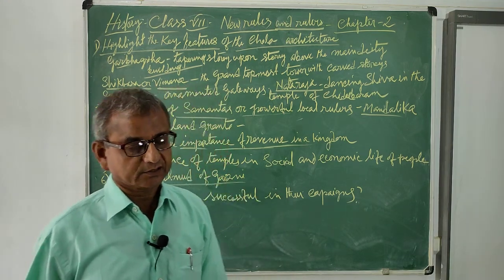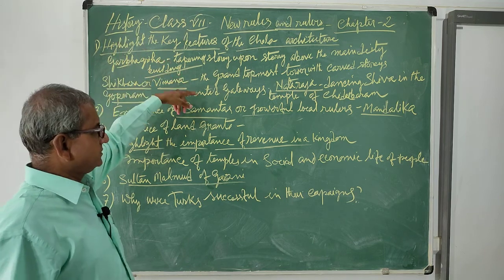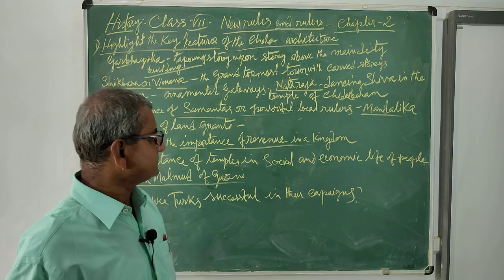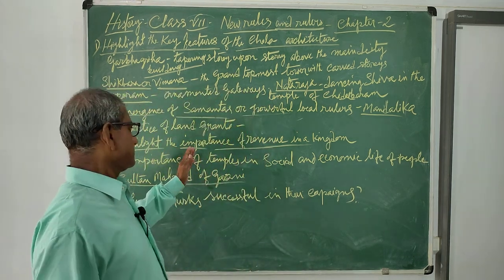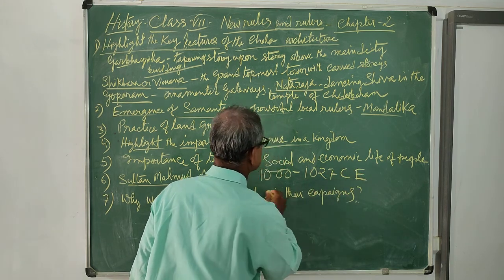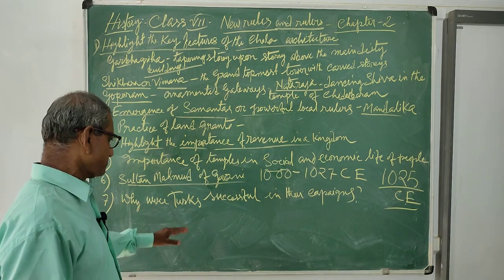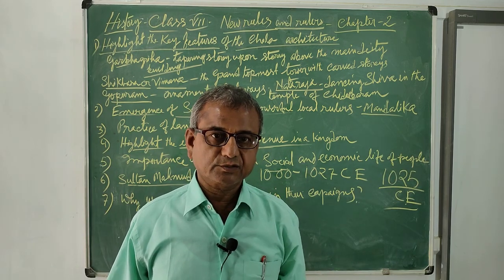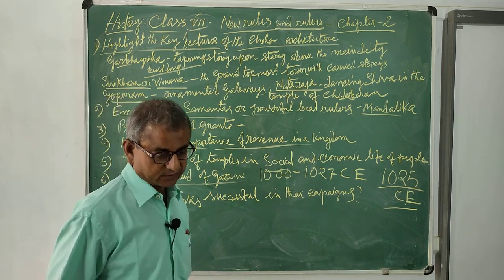Class 7/ PC Histry /Chapter 2 /Rules & Rulers 12 08 2020